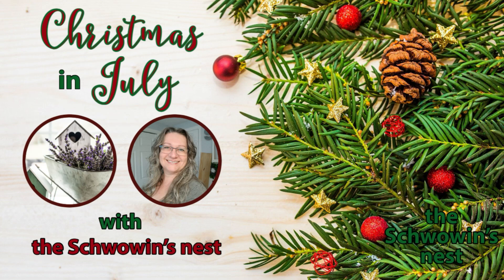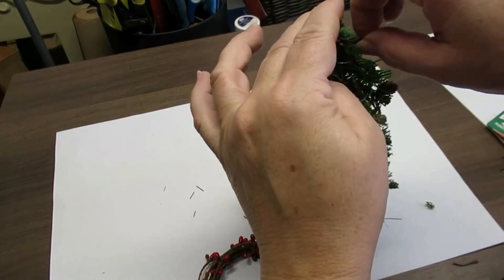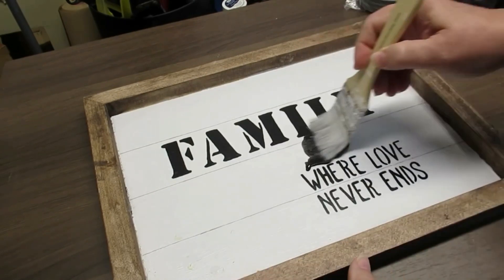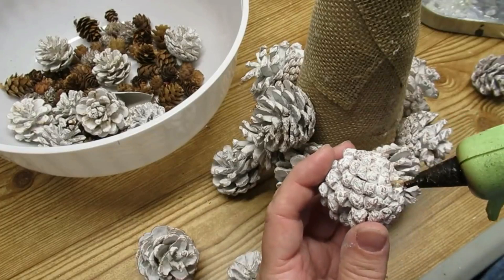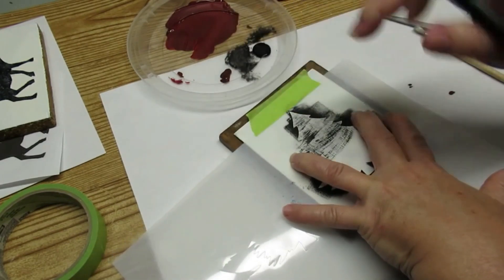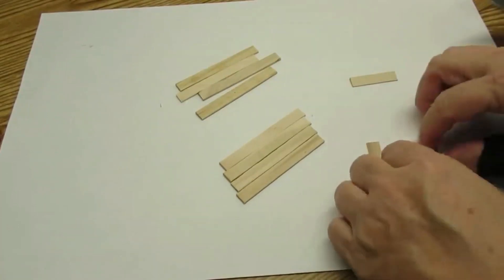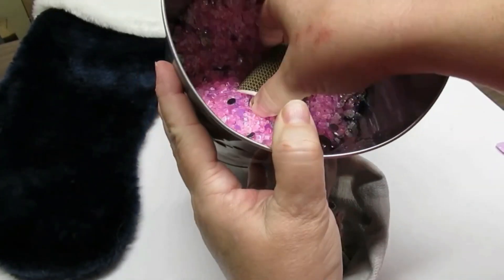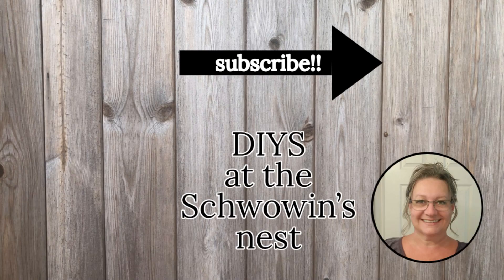🎄FARMHOUSE CHRISTMAS IN JULY~Top 15 Christmas DIYS~Dollar Store Christmas Decor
Get into the Christmas spirit with these top 15 diys! Enjoy!

Amazon Pine Picks:

(You will need to create an account and then log in to download the printables. Note that you cannot view or download from an iPad!)

DIY Chalk Paint Recipe:
2 parts acrylic or latex paint
1 part pure talc (Do not use cornstarch baby powder it won't work because the cornstarch is too slippery!) Here are a couple of links to talc products:

shorturl.at/uCP46

Miter Shears - copy and paste the link in your browser!

Spray Paint Trigger:

Weldbond Glue:

shorturl.at/exIO7

shorturl.at/rvAR6